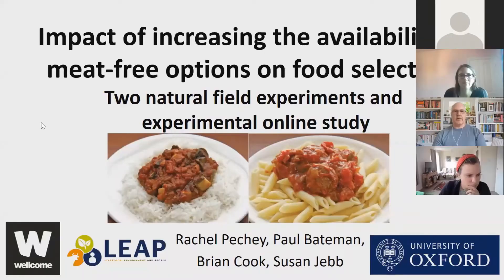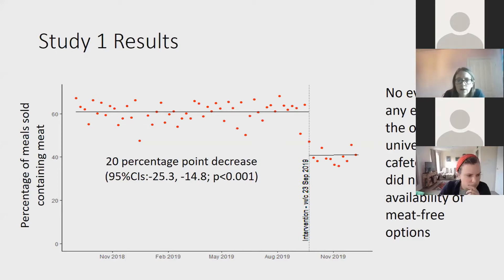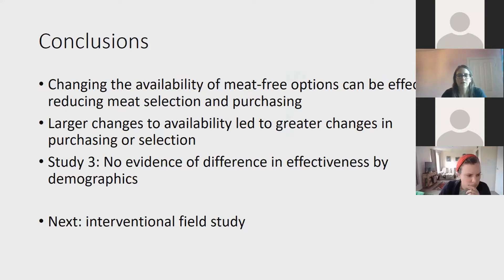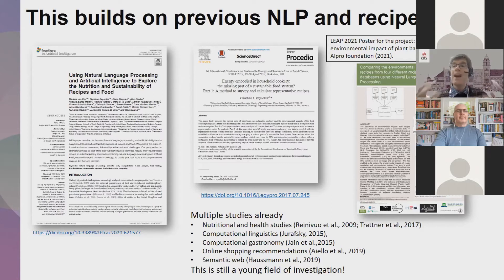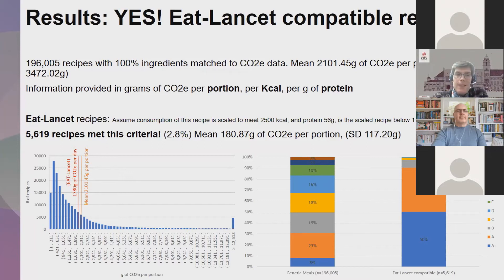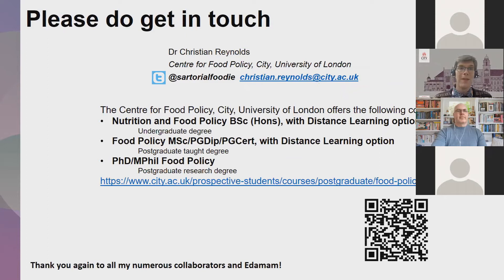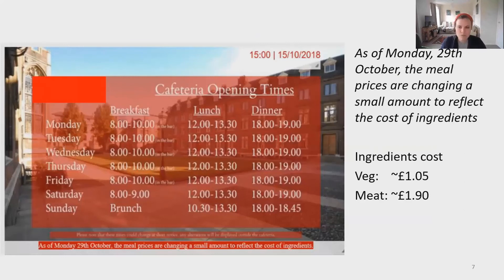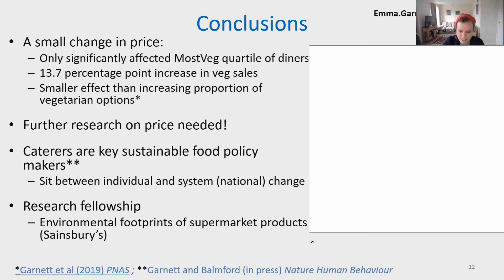LEAP 2021 Session 1: Food Choices and Impact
Brian Cook chairs our first discussion as we hear from Rachel Pechey (University of Oxford) on the 'Impact of increasing relative availability of meat-free options', Christian Reynolds (City University) on 'Calculating GHGE impacts and carbon labels for generic meals?', and Emma Garnett (University of Cambridge) on the 'Price of change: Does a small alteration to the price of meat and vegetarian options affect their sales?'.

Links to Emma Garnett's work discussed here:
Does a small alteration to the price of meat and vegetarian options affect their sales? (Journal of Environmental Psychology, 2021)
Order of meals at the counter and distance between options affect vegetarian sales (Nature Food, 2020)
Impact of increasing vegetarian availability on meal selection and sales in cafeterias (PNAS, 2019)